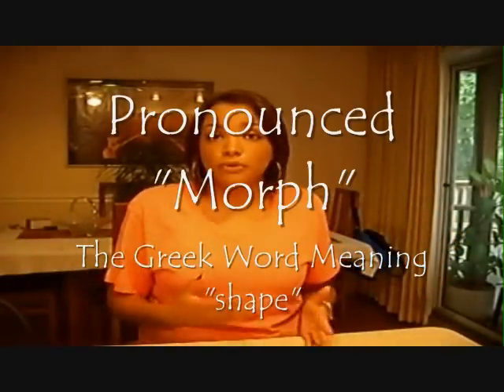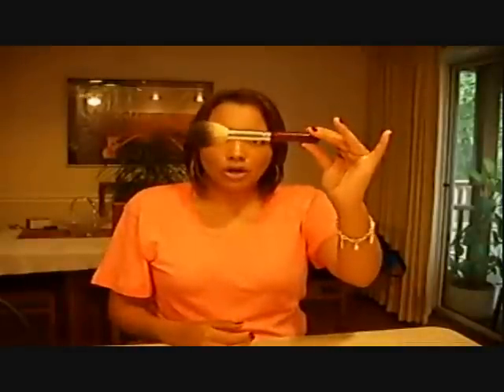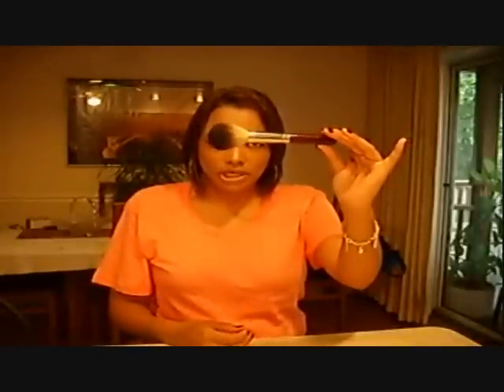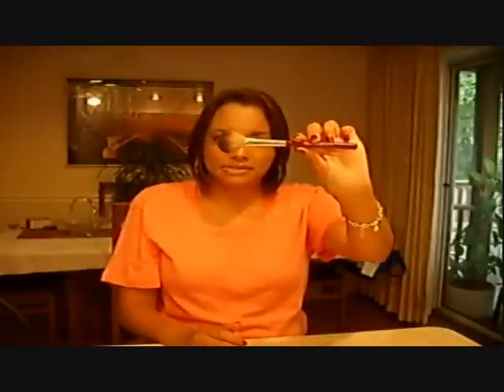Review: Morphe Brushes (Italian Badger Hair Brush Set)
This is a review of the Italian Badger Hair brush set by Morphe Brushes. I found these brushes to be extremely soft & applied my makeup flawlessly but very lightly.These did shed a few hairs with both wet and dry product.This is the 1st time I have used Italian Badger brushes.Enjoy this review ,watch other reviews for more opinions.I have given all my opinions on this particular set in this video.

If your are interested on a variety of brushes the link is below: